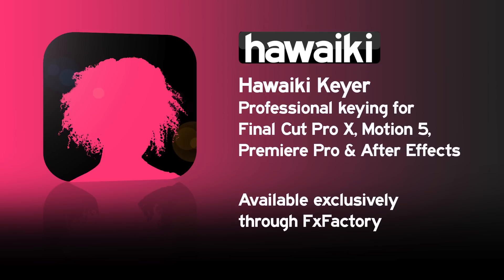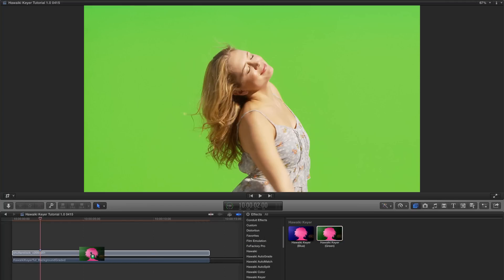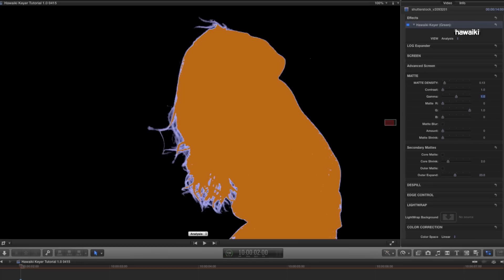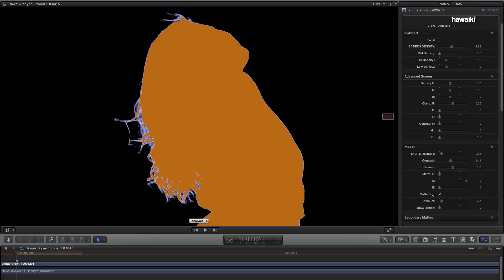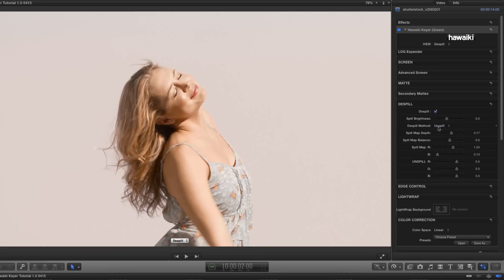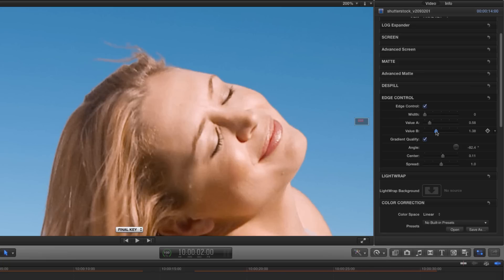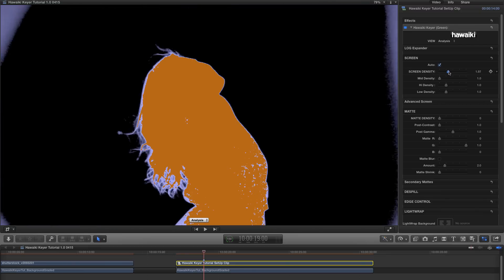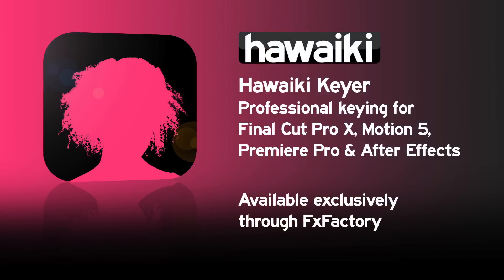Hawaiki Keyer for FCP, Premiere Pro, After Effects & Motion Extended Tutorial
Hawaiki Keyer is the new professional keyer plug-in that delivers outstanding control, quality and performance at an unbeatable price.

Hawaiki Keyer is the most powerful and best value keying solution for Apple’s Final Cut Pro X and Motion 5, and its unique feature set will also appeal to users of Premiere Pro and After Effects.

Create great-looking mattes and make easy work of fine, wispy hair detail and tricky motion blur. Hawaiki Keyer offers a powerful set of matte extraction tools and includes optional built-in core and outer mattes to overcome even the toughest keying obstacles.

Experience exceptional control over spill suppression to tame even the toughest contamination, and choose either the standard Despill operation or the user-customisable Unspill option.

Edge Control in Hawaiki Keyer offers unique, powerful and versatile tools for truly exceptional results.

Choose from a wide variety of custom views, including a powerful Analysis mode, to help you get the best out of your keys.

Use the extensive built-in color correction to fine tune your composite, and add lightwrap for great-looking final results.

A host of other professional features combine to make Hawaiki Keyer the best keying solution that you can buy, and at the incredibly low price of $49 it is also by far the best value.